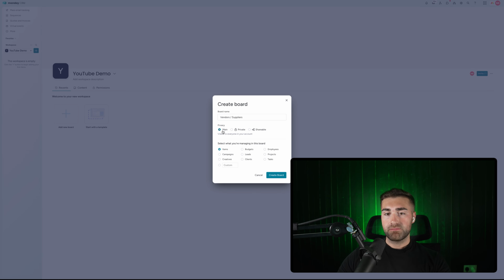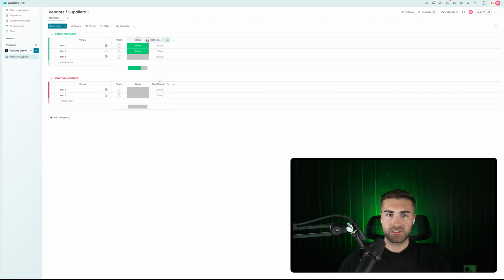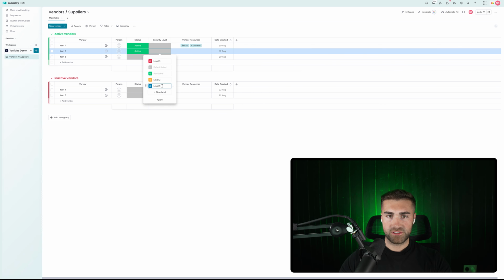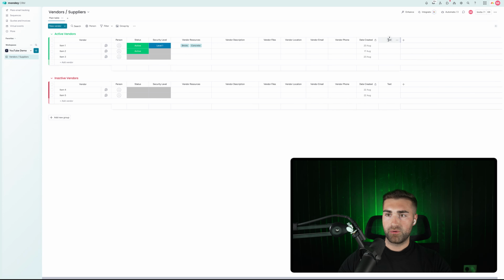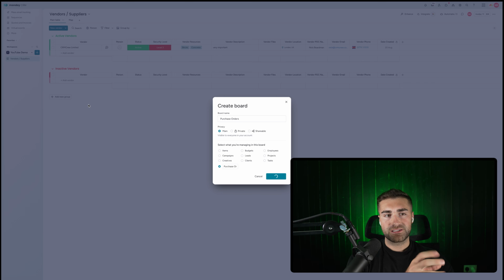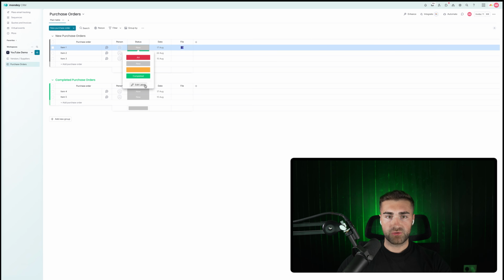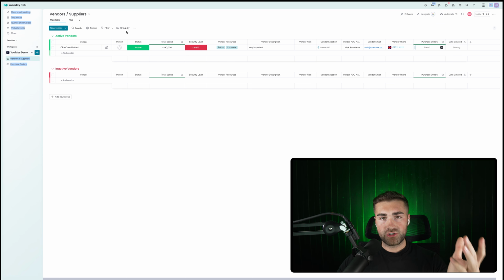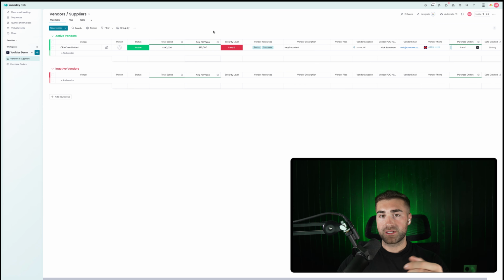Vendor/Supplier Management Explained In Monday.com | 2025